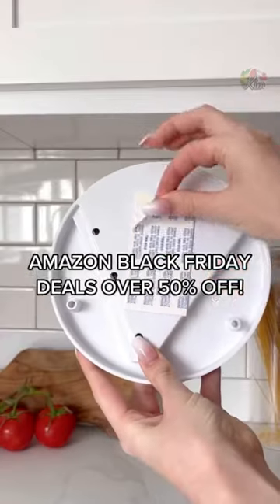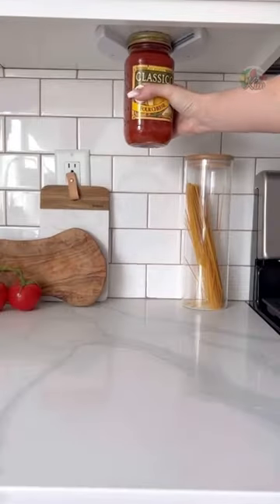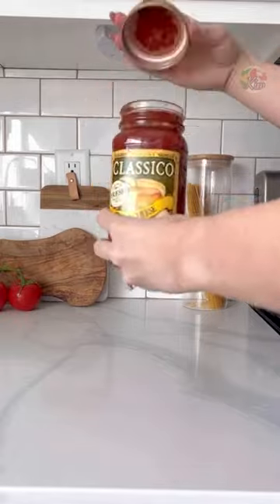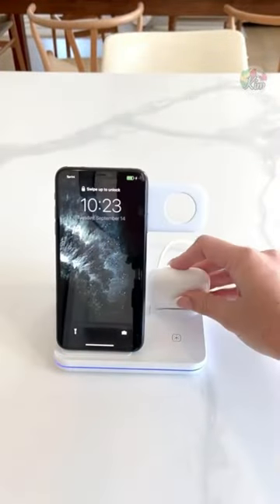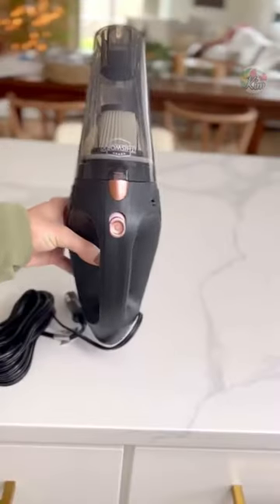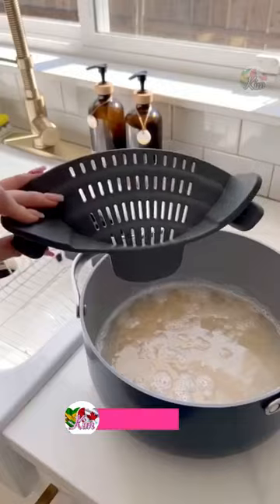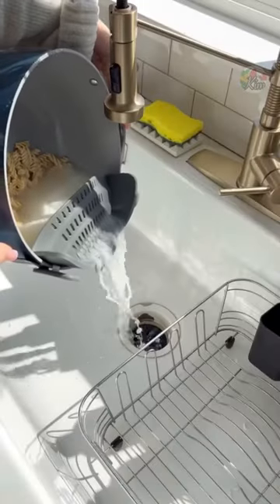Pet Hair Remover💥Wireless Charger 3 in 1 💥Car Vacuum Cleaner💥Jar Opener for Weak Hands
JAR OPENER:

PET HAIR REMOVER:
(CAD LINK)

WIRELESS CHARGER 3 IN 1:

CAR VACCUM CLEANER:
(CAD LINK)

SNAP N STRAIN POT STRAINER & PASTA STRAINER:
(CAD LINK)